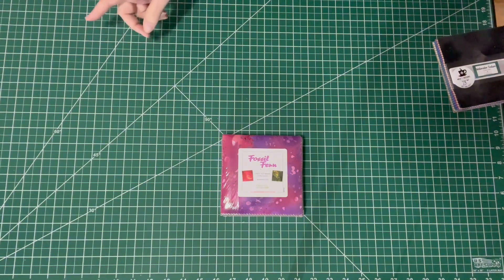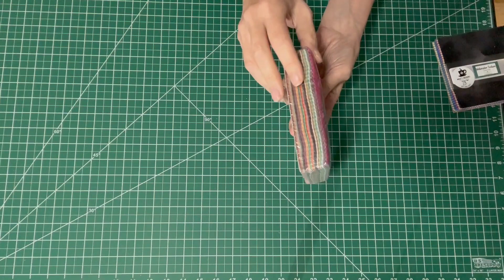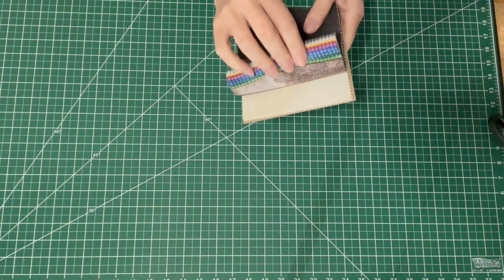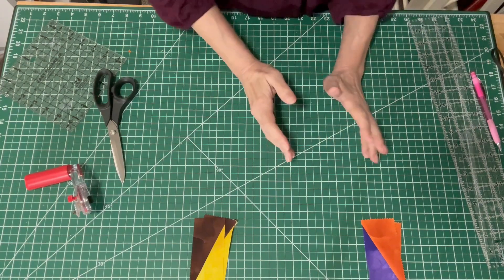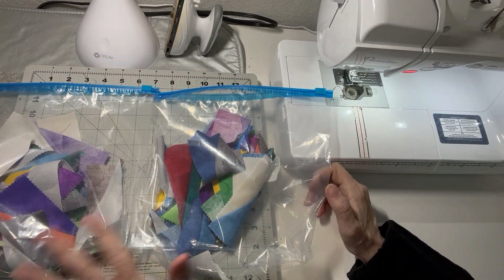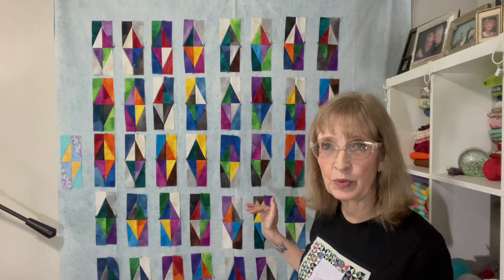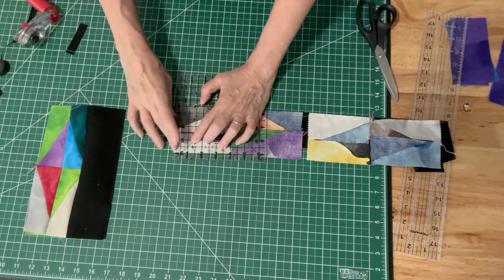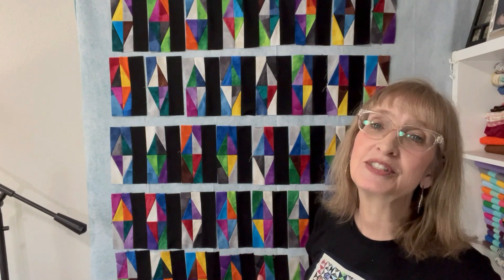The Gemstone - 2 Charm Packs Makes this Stunning Quilt!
You asked for it! Grab this free tutorial for the Gemstone Quilt. It's easily chain-pieced and goes together fast. I used 2 charm packs and a few jelly roll strips for sashing. Enjoy!

As this tutorial comes out, I'd like to dedicate it to Queen Elizabeth II and her family on the sad news of her passing today.

There is digital pattern available for this. You can order (or pre-order) any of my designs

I have a partnership with TeePublic! Check out these quilt-related items!**
The Fabric Hut has been kind enough to give my viewers an amazing price on these titanium blades.
Omnigrid 6 in X 24 Quilting Ruler
60 Degree Triangle Ruler
June Tailor Quarter Cut Ruler

“Do everything in love.”
-1 Corinthians 16:14